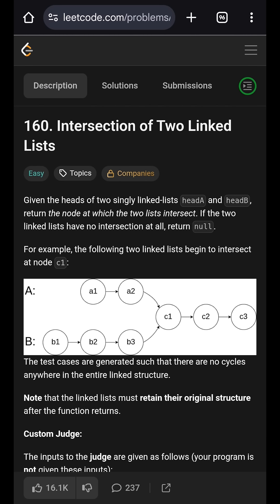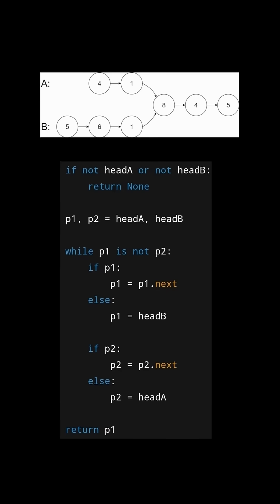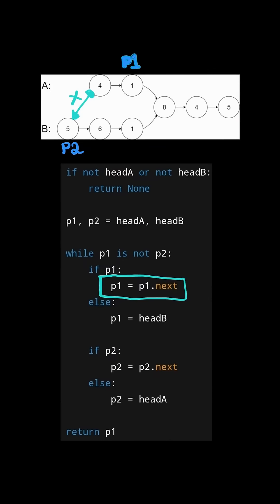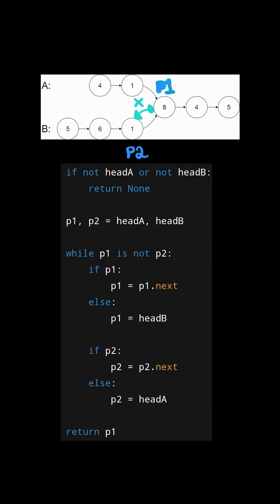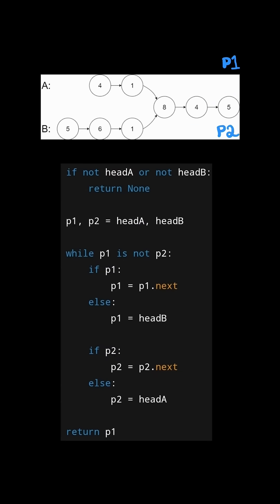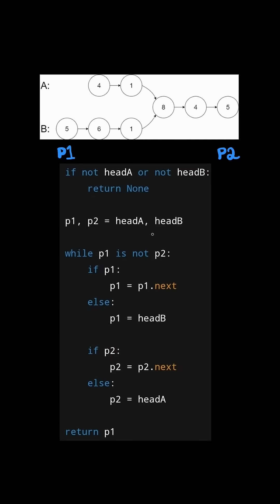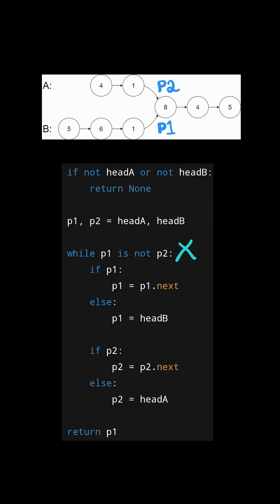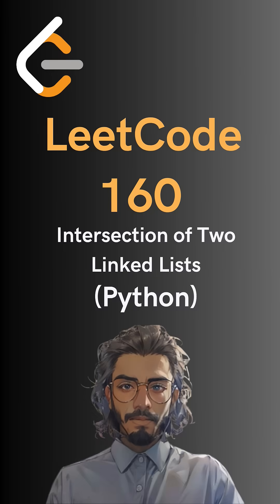LeetCode#160 Intersection of Two Linked Lists - Python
Solving LeetCode problem #160 Intersection of Two Linked Lists in Python